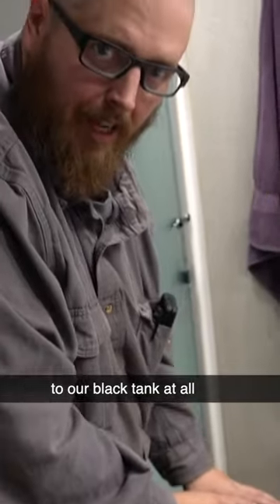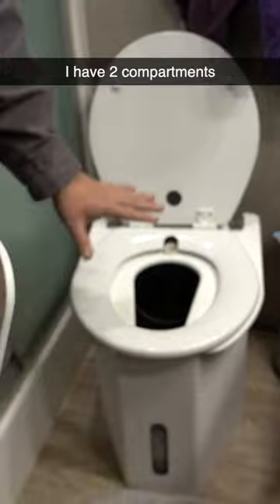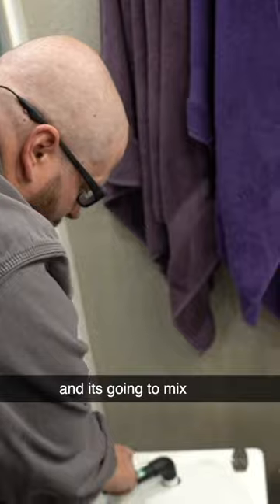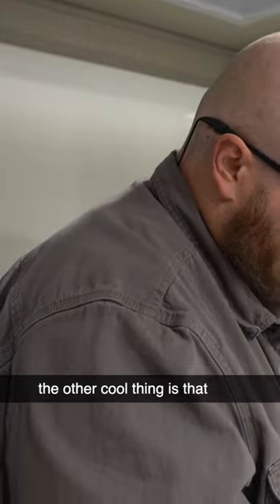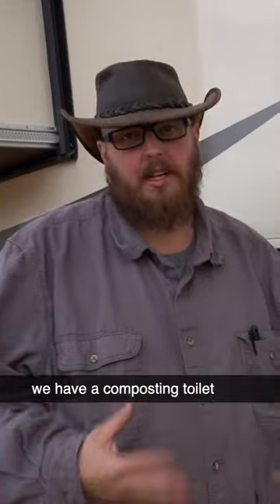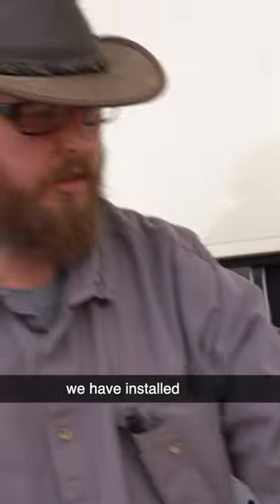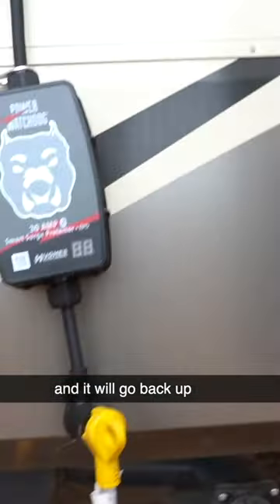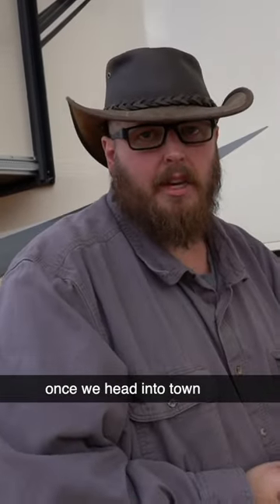The Dirty Truth About An RV Composting Toilet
Mail Bag:
Lake Effect Media
14870 Granada Avenue 1037